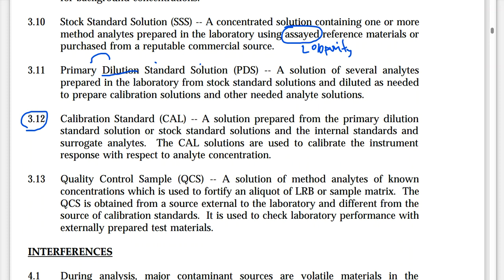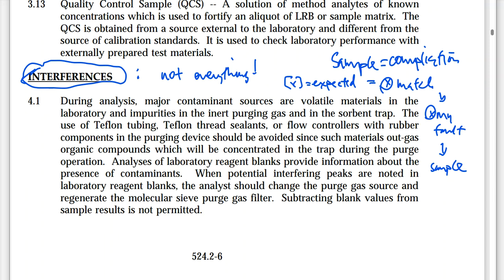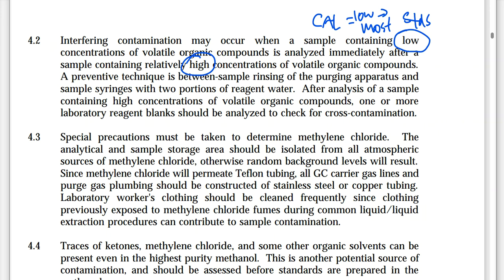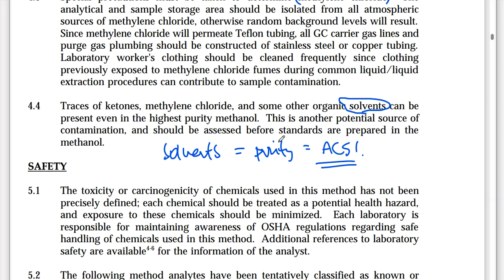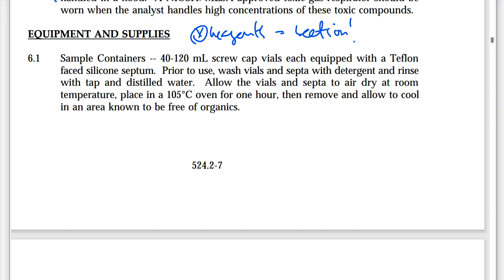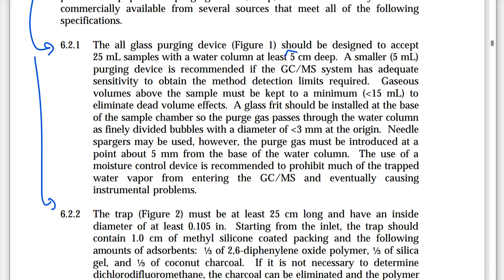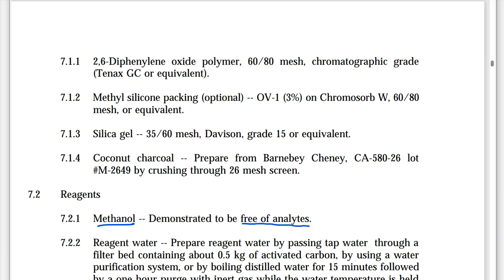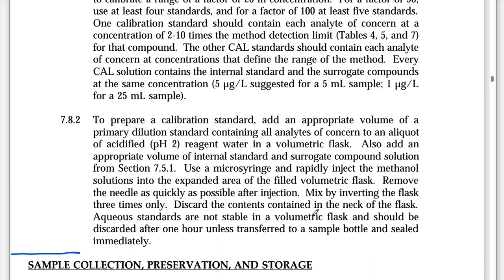CTC 115 Methods: Interferences, Safety, Equipment, Supplies, and Reagents in Lab Methods Part 13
In this video, a deeper look into laboratory methods will be presented.  Sections for interferences, safety, equipment, supplies, and reagents will briefly be discussed.  How are these sections used to create SOPs for multiple areas within a working laboratory?